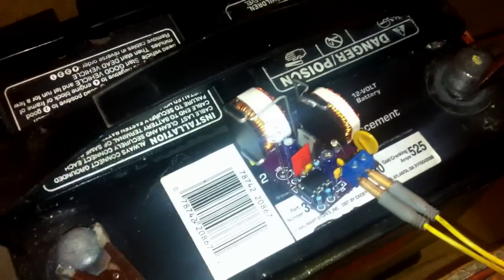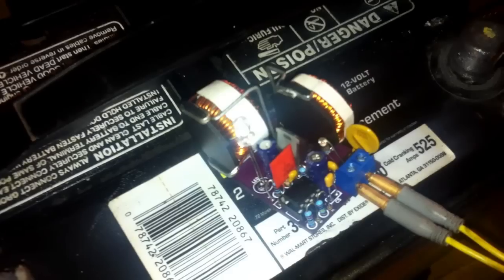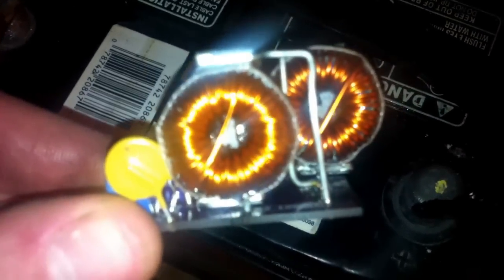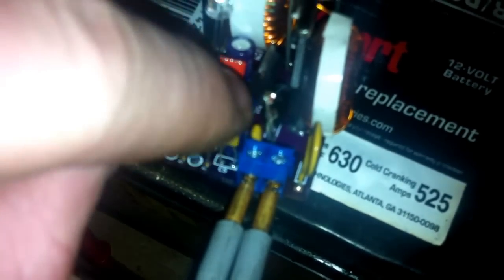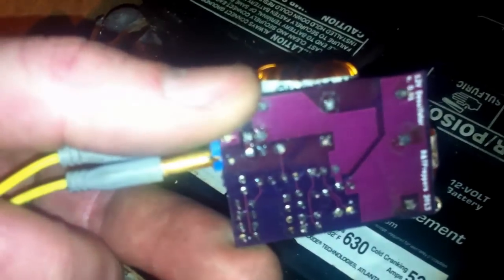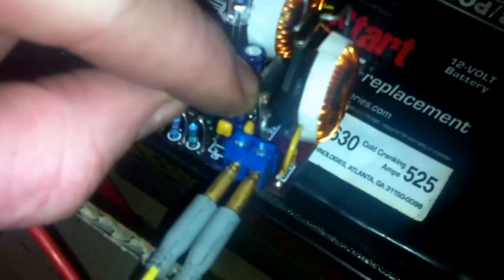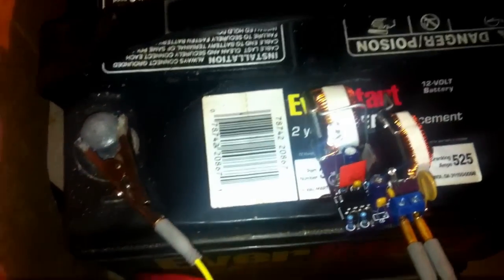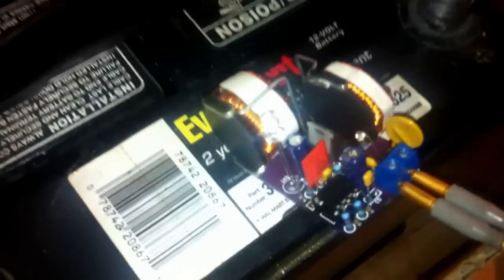Desulfator test on a battery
Just my first video on the desulfator that I will use with an old weak but working battery.